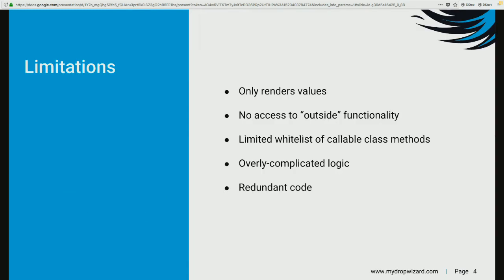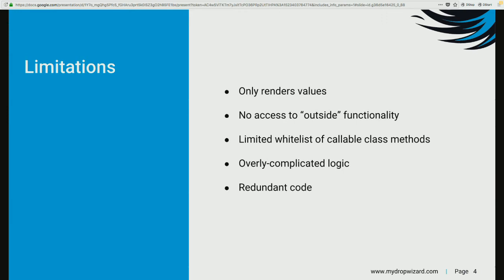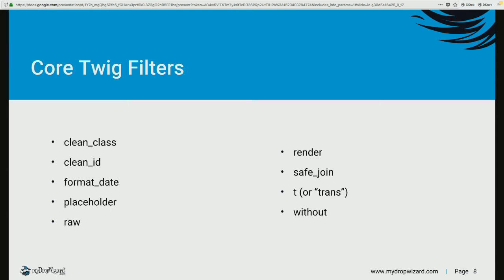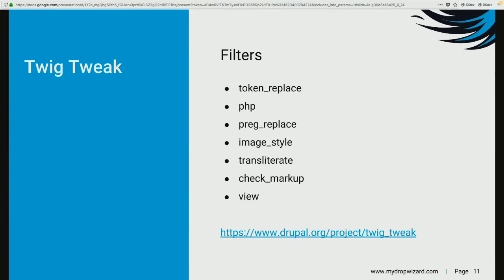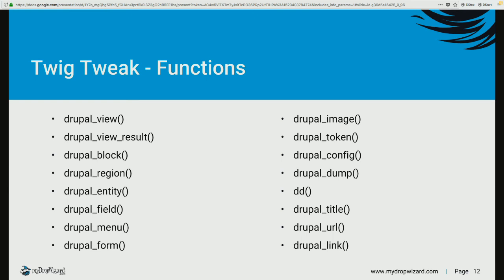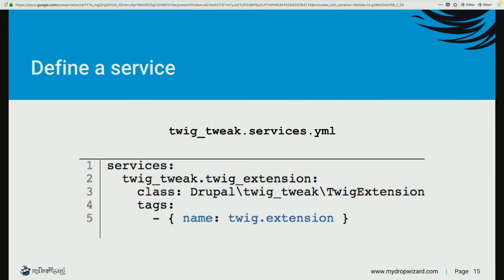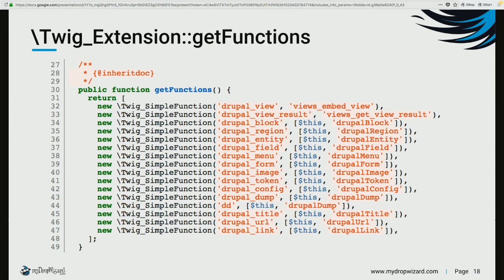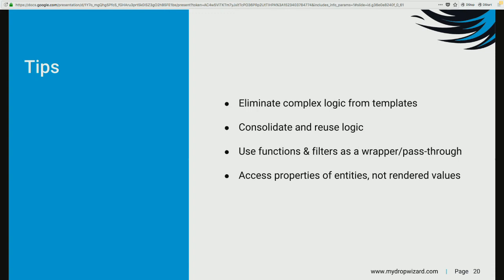DrupalCon Nashville 2018: Next Level Twig: Extensions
Drupal 8 features many enhancements, one of the most-prominent being the implementation of the Twig templating system. But are you really getting the most out of your Twig? If you’re not using Twig extensions, then no--you’re not.

Twig extensions allow developers to add processing capabilities to Twig’s template rendering via via custom filters and functions. The Twig Tweak module is a popular solution for adding common functionality to Twig, and as developers we can provide even more power to the folks working with our templates.

This is a quick session that will cover:

Functionality provided by the core and contrib extensions
Implementing custom Twig extensions
Practical examples of functionally possibly through Twig extensions
Pros and cons of other template wrangling methods
RESOURCES: